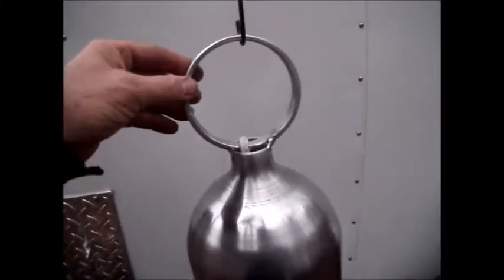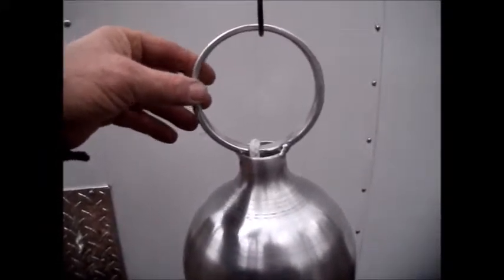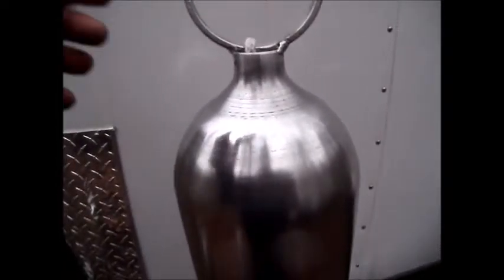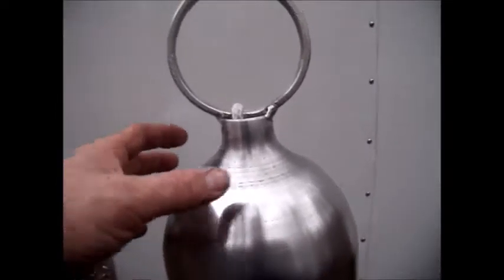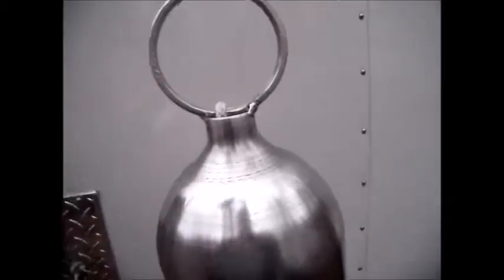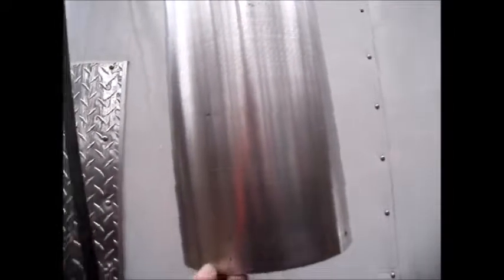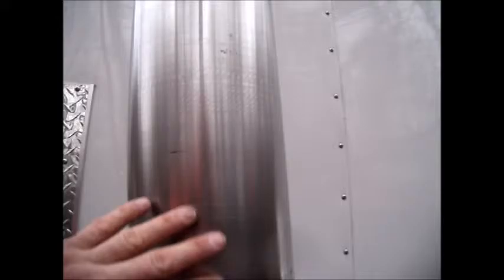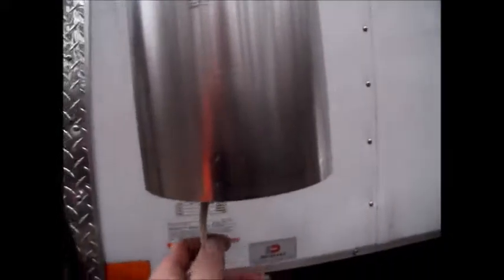Aluminum Fire extinguisher bell2